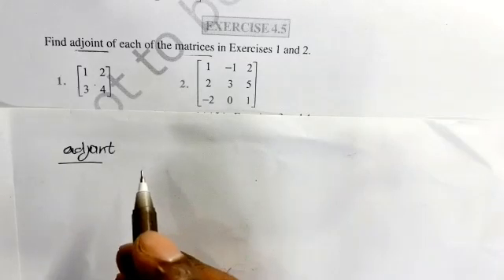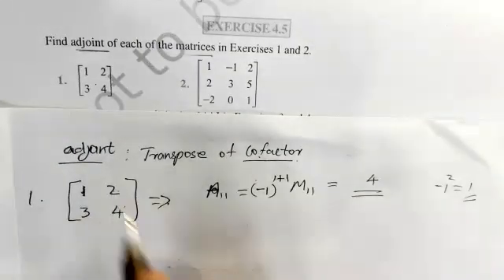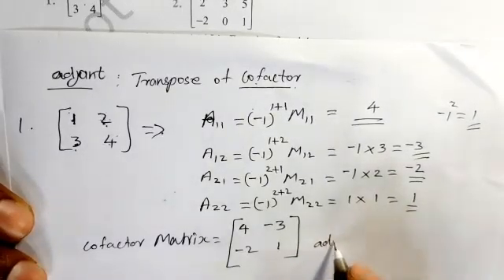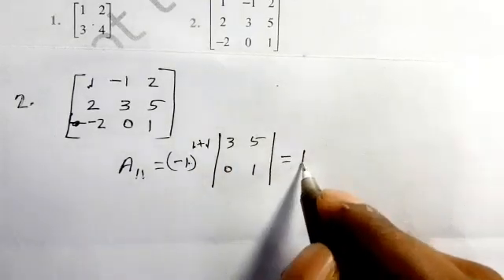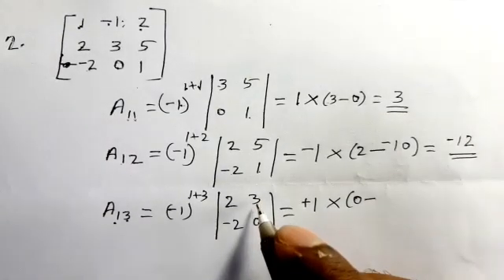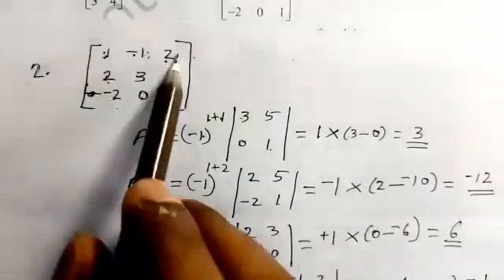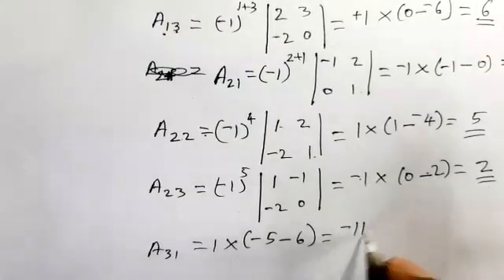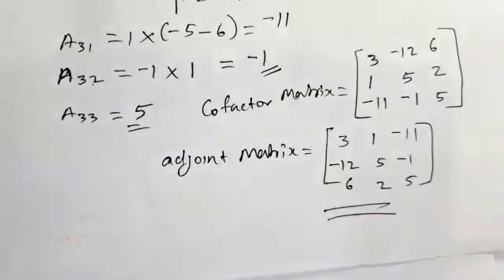Determinant Exercise 4.5 Question 1, 2